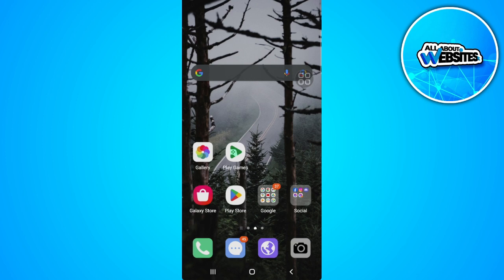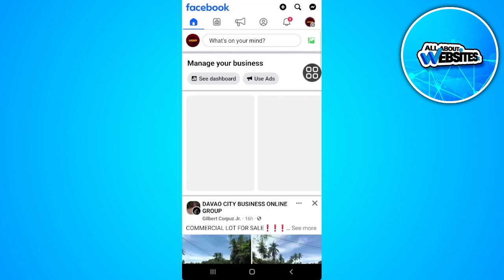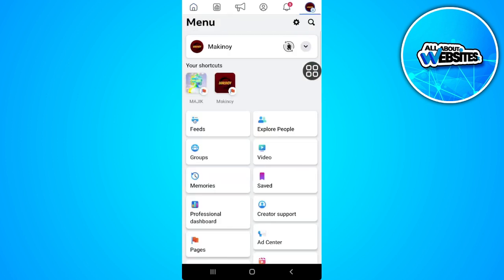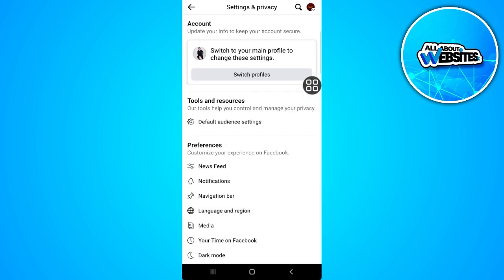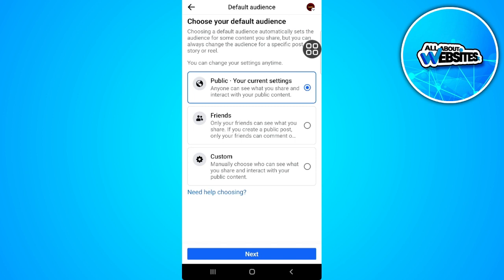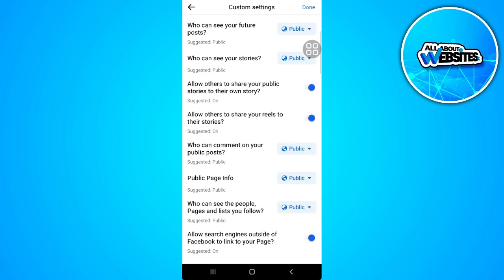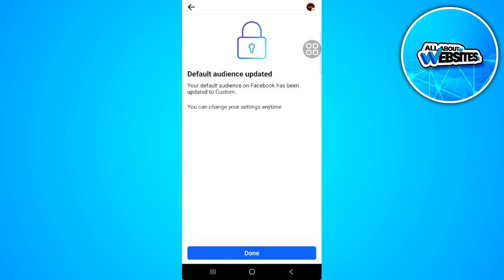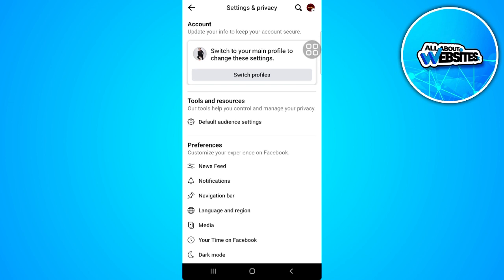How to Fix Facebook Page Not Found in Search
In this video I show you how you can Solve Facebook Page Not Found in Search. Do you wonder how you can Resolve Facebook Page Not Found in Search? I'll show you exactly how to do that.